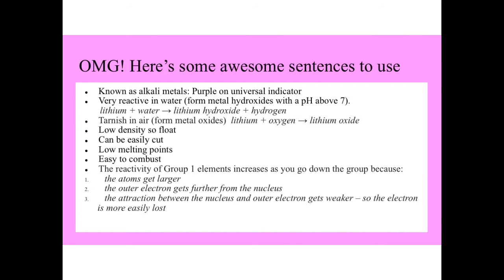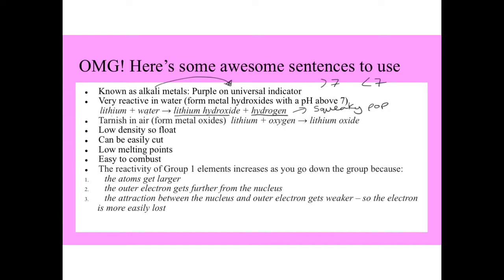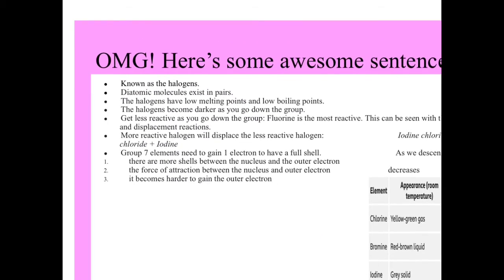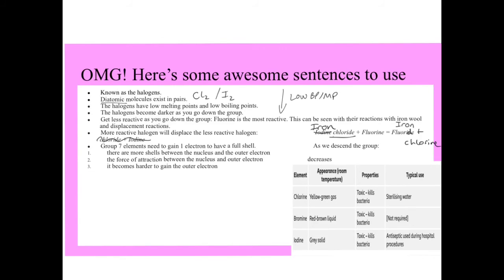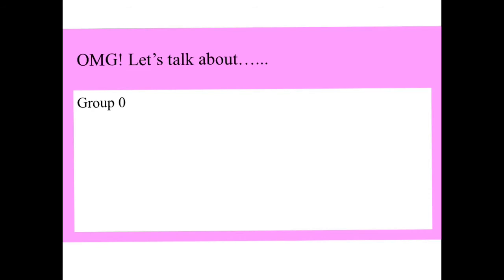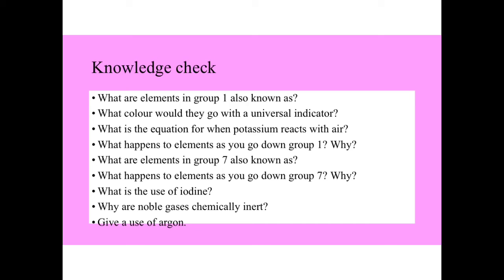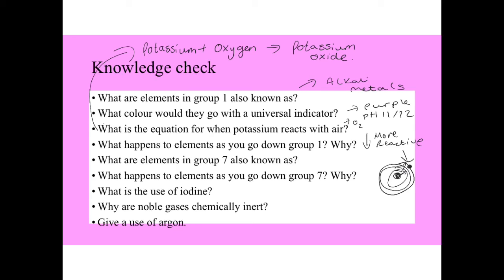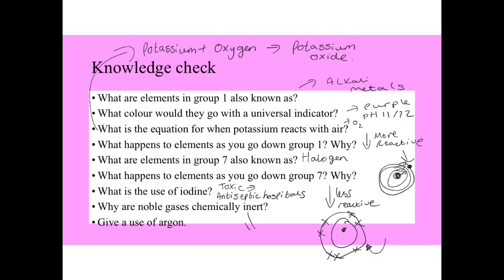OMG 222 GROUPS